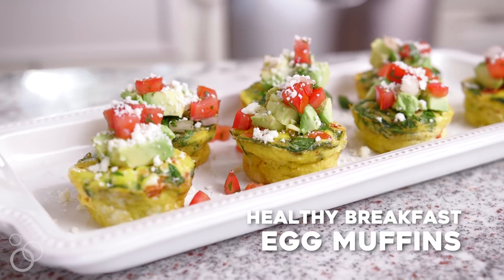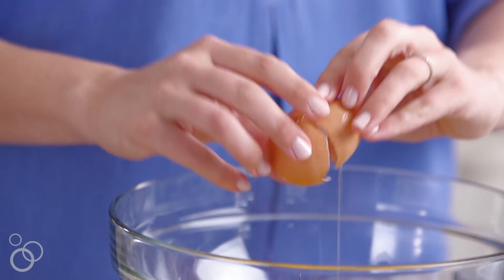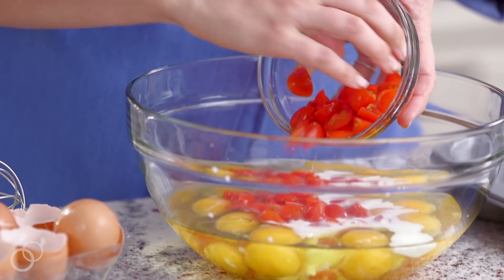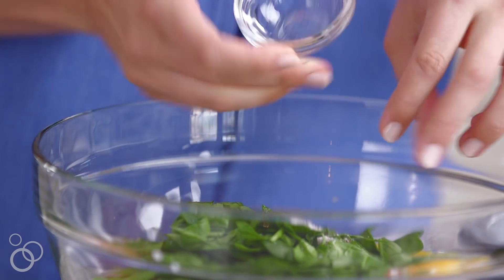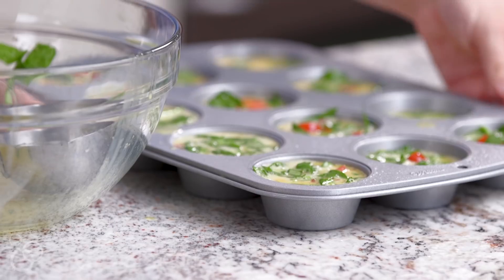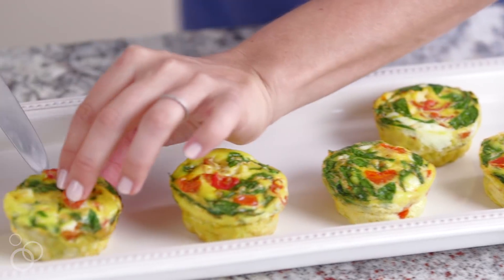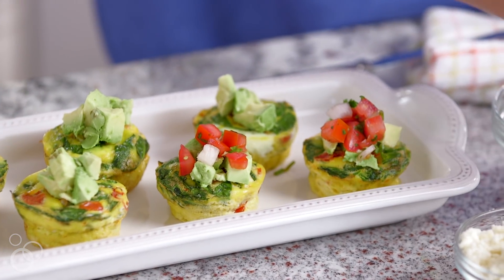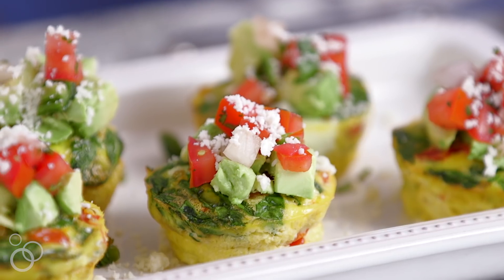Healthy Breakfast Egg Muffins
Make morning meal time a breeze with freezer-friendly Healthy Breakfast Egg Muffins! RECIPE